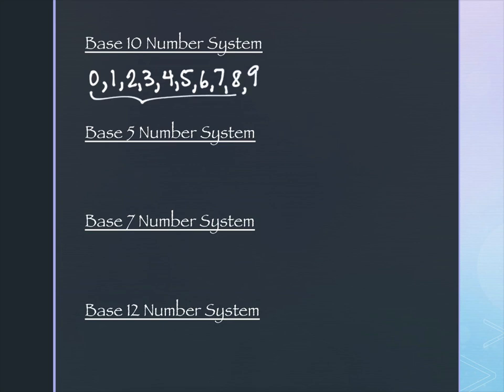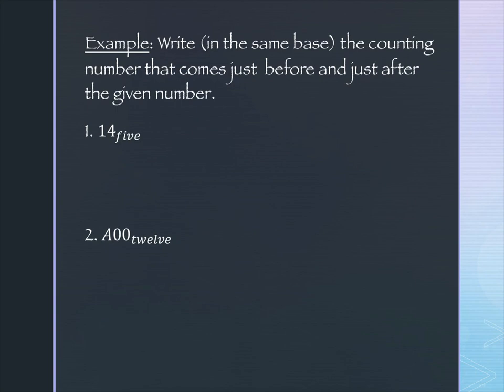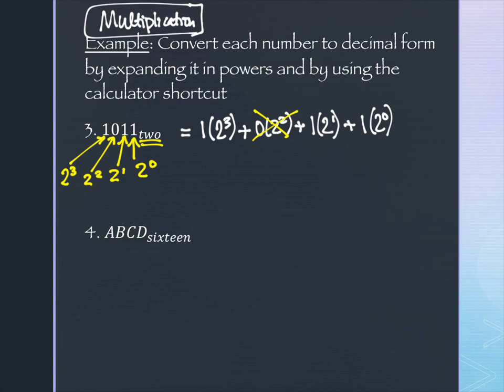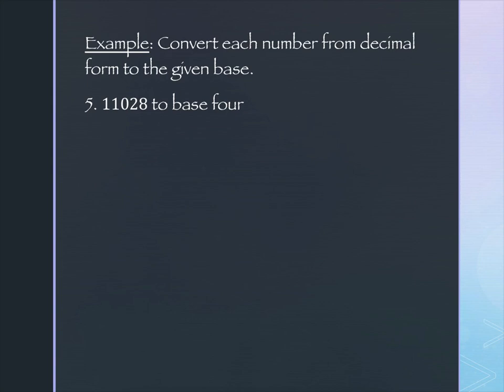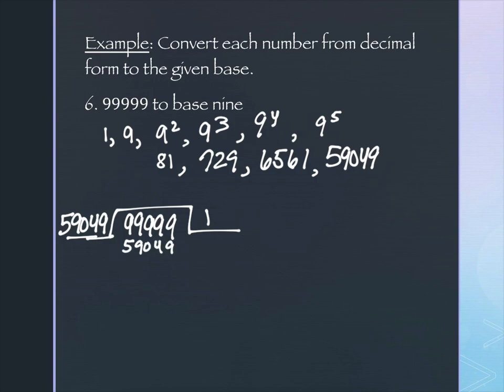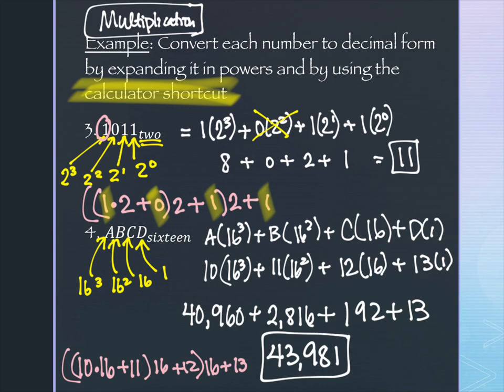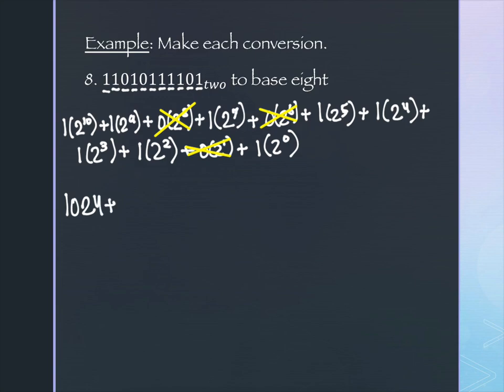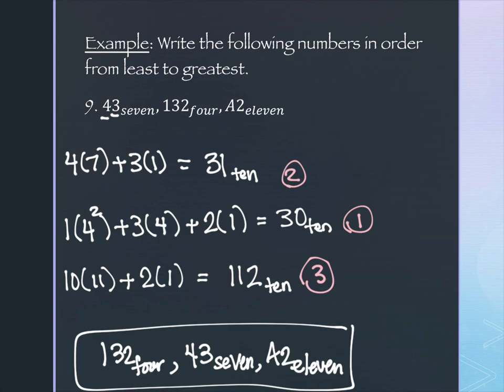4.4 Conversion Between Number Bases